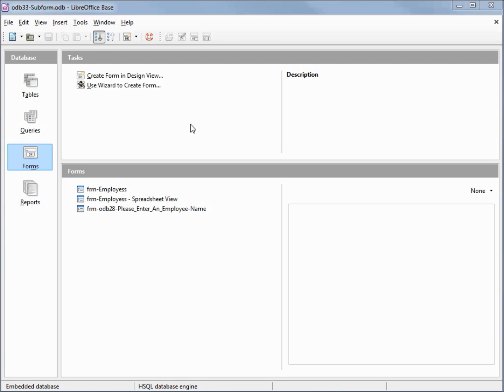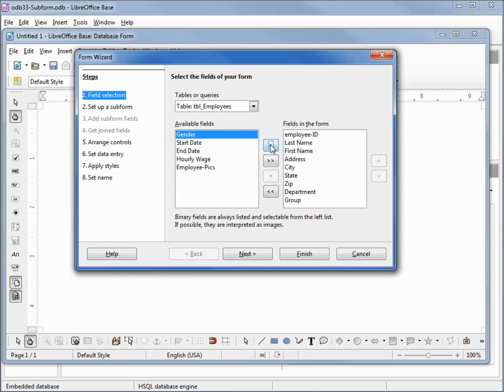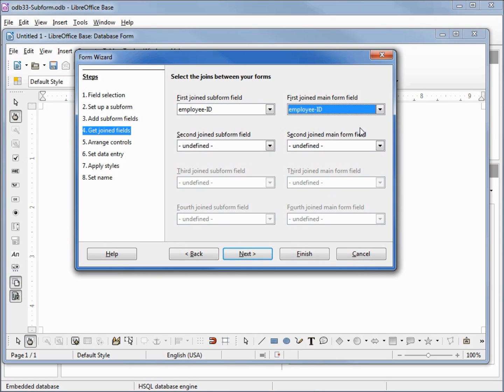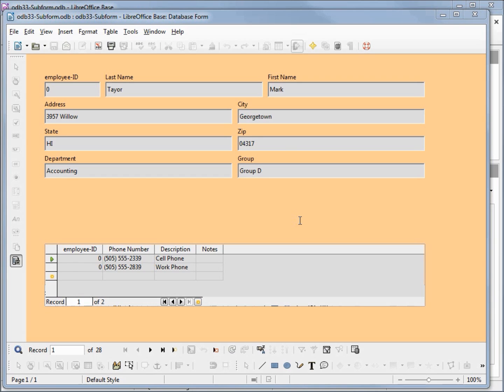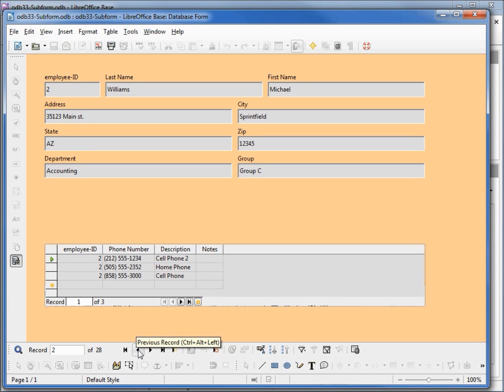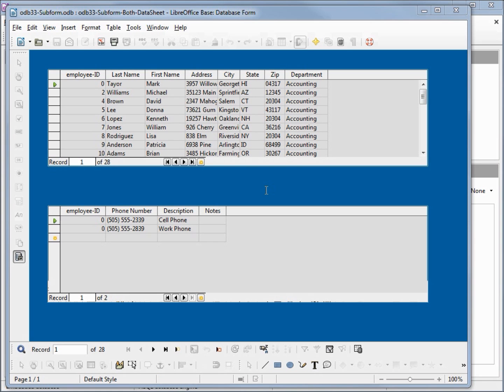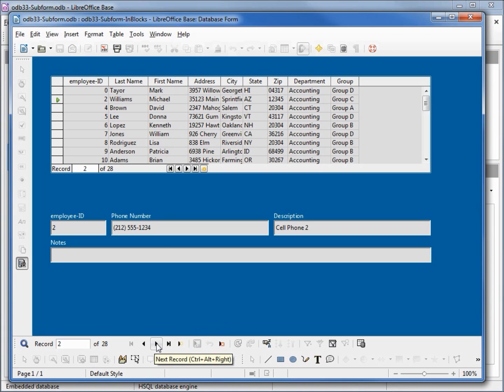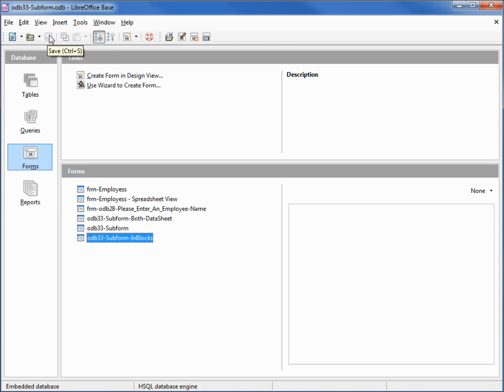LibreOffice Base (33) Creating a Simple Subform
We create a form with a simple subform using the employee table as the main form and the phone number table we created in videos 30 and 31 as our subform.